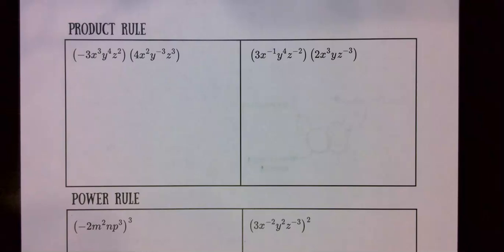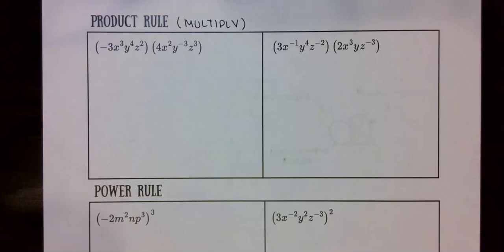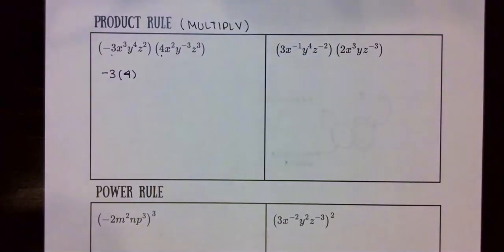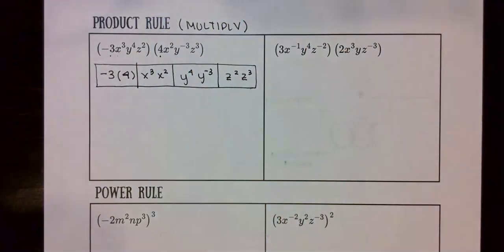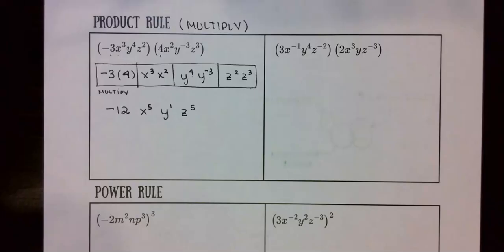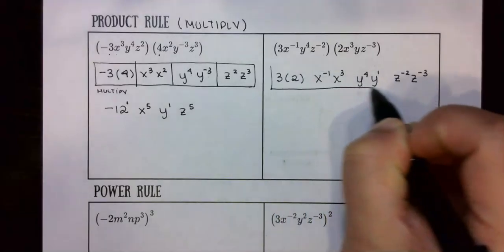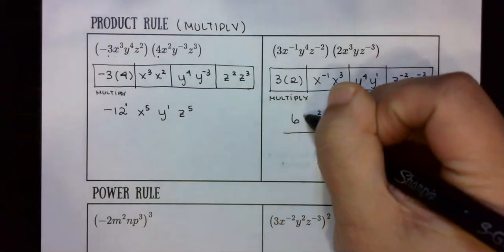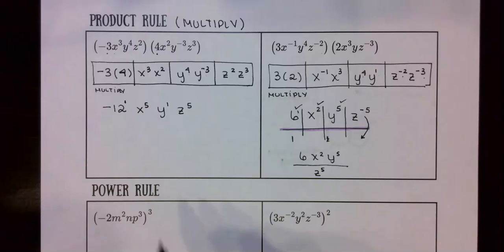Product Rule Notes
Students will simplify expressions using the Laws of Exponents. This video specifically demonstrates how to apply the product rule to an expressions with different variables (with and without the negative exponent rule).